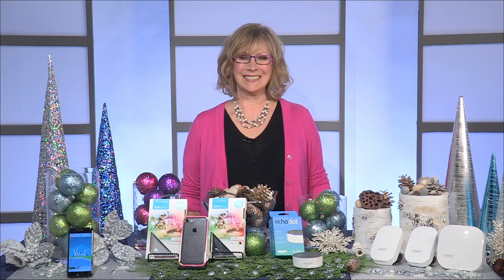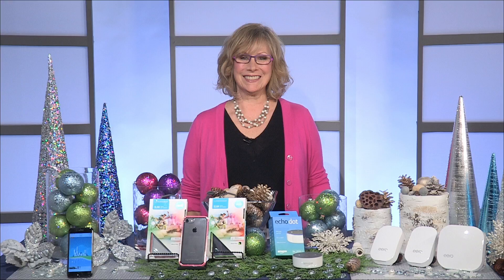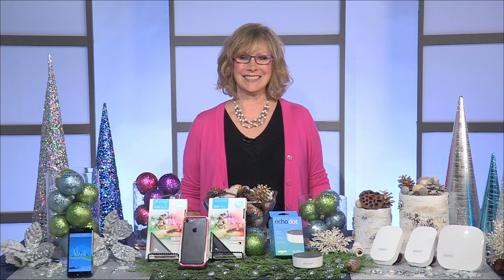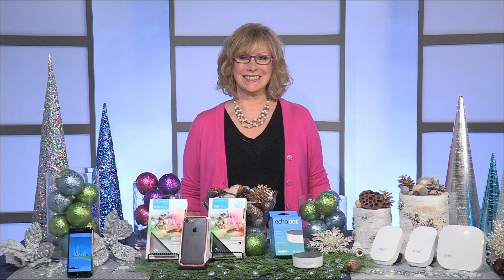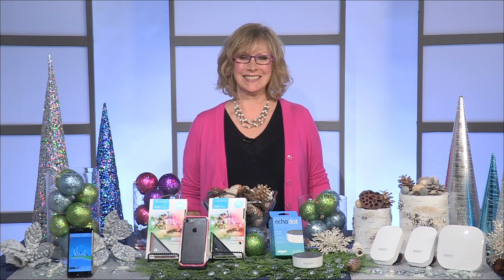Hot Holiday Gift Ideas with Andrea Smith - USA Radio